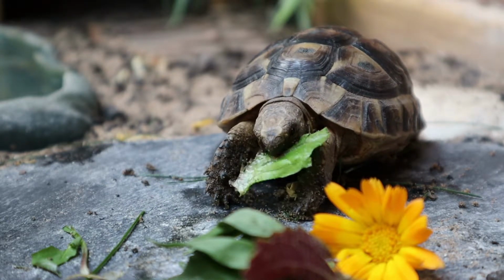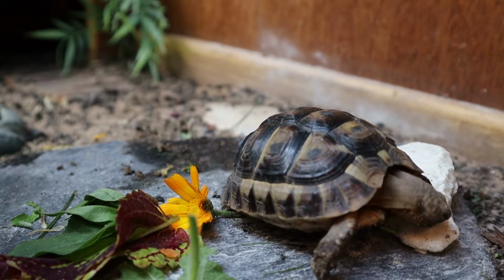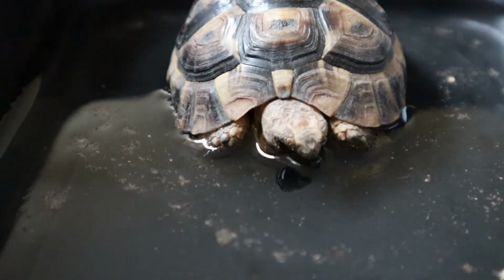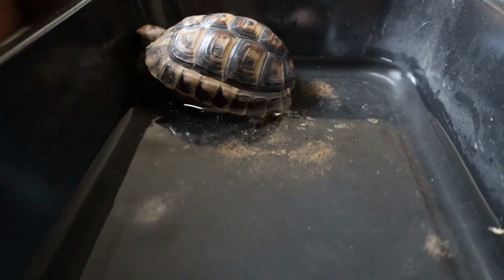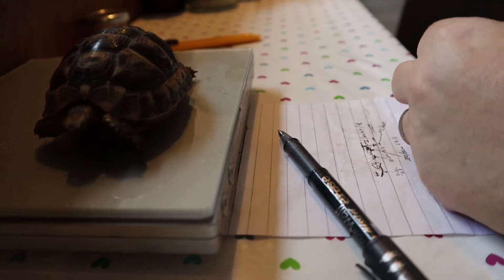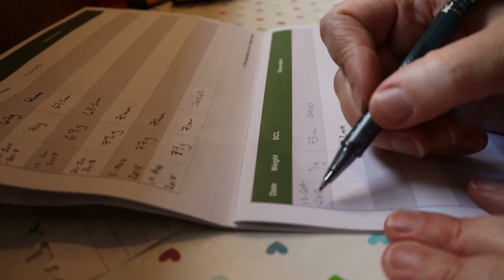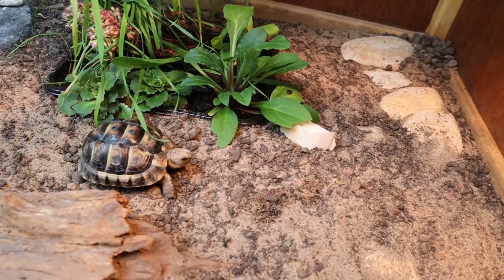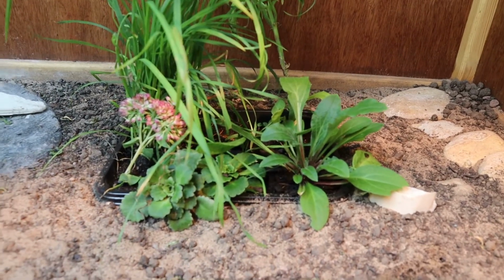It's Stompy the Greek Tortoise's 1st birthday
Hi Everyone,

This week Stompy the Greek Spur Thigh Tortoise turned 1 year old. Hopefully this is the first of 100 birthdays he gets to celebrate. Lets catch up with his and how he's doing. Lets bath him, weigh him, measure him and watch him demolish his lunch.
Stompy may still be a baby, but he's got a very big character.
Rebecca xx
Instagram: @pumpkinbecki and tag me with pumpkinbecki